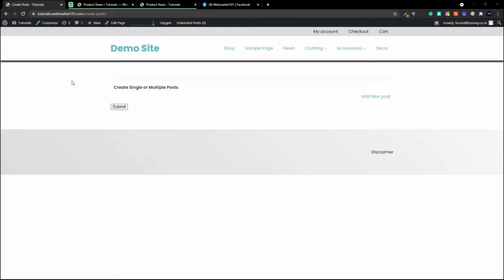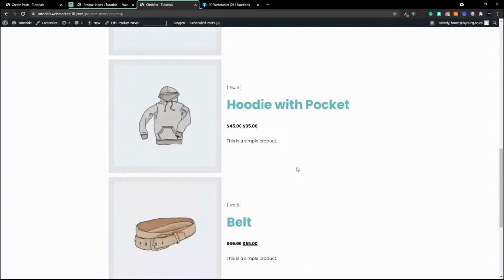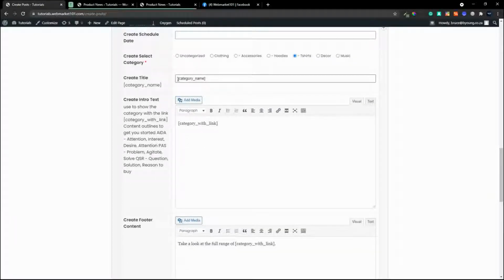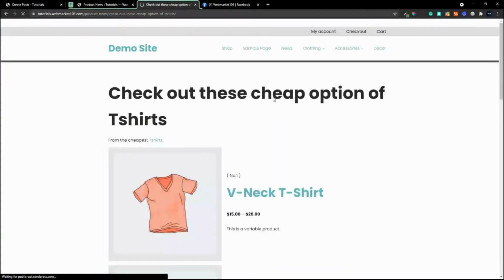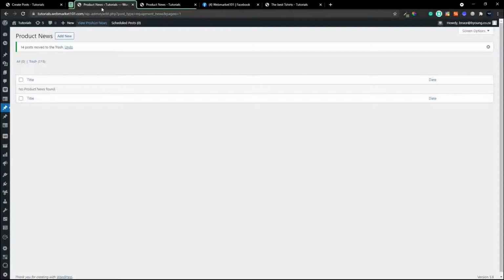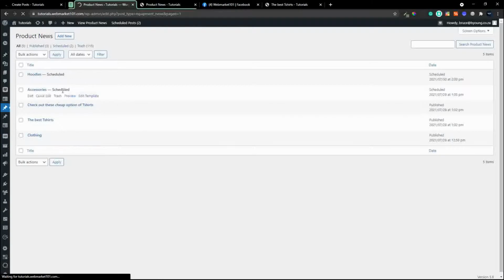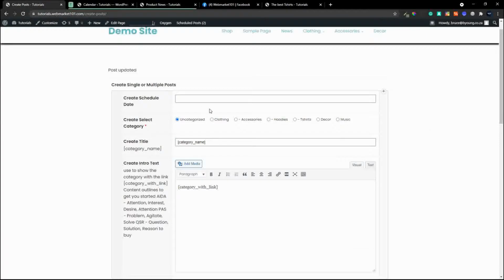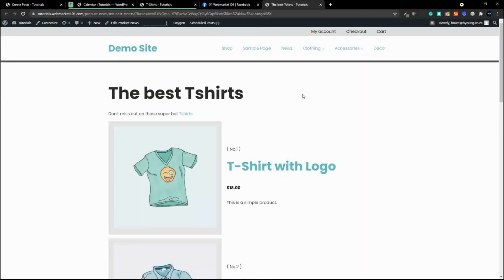Creating Content for WordPress and Facebook from WooCommerce content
Create content from your shop content. The posts are then automatically published to Facebook. 10 Categories creates at least 100 posts, that's 2 posts a week for the year. To change the publishing date drag the post from one date to another in the content calendar.

Let me know if you would like me to set up in your shop. More details here:

As each shop has it's own content setup and requirement the solution is customised per shop.

Create more than one post at the same time. Set the publish date, choose the category, the content, to show prices or not and create the posts. The post will go live on Facebook when it goes live on your website.

The Content Generation Modules
Content Creator - Create content from your existing content
Content Calendar - Drag and drop posts to change the schedule date
Auto publish the post to Facebook - As soon as the post is published it is also published on your Facebook page

Post titles could include(if Hoodies was the category):
  Top 10 best hoodies
  The most popular hoodies for winter
  The 5 cheapest hoodies
  5 Hoodies everyone should have in their wardrobe
  The perfect hoodies for birthday gifts
  Spoil your dad this fathers day with one of these hoodies
  Your mom deserves one of these hoodies
  The perfect Hoodie for a birthday gift
  5 Hoodies made for the man in your life
  5 Random hoodie gift suggestions
     and more...